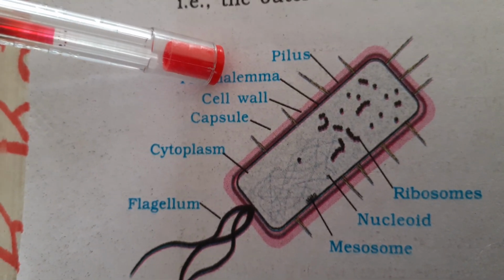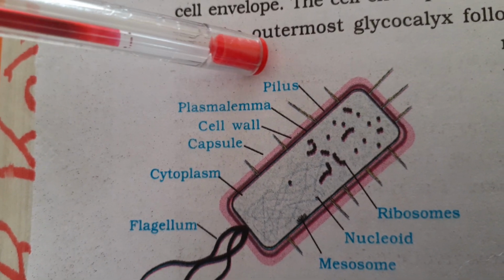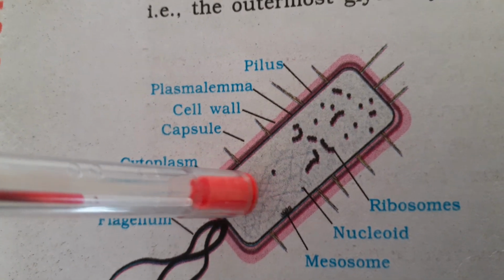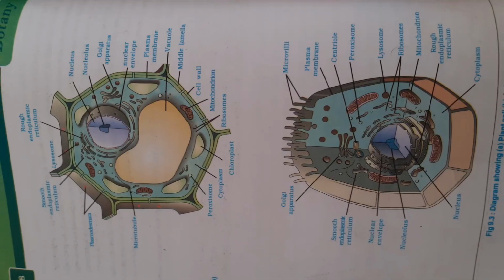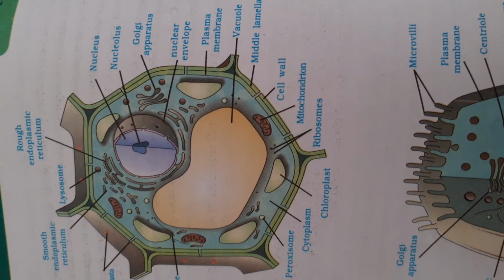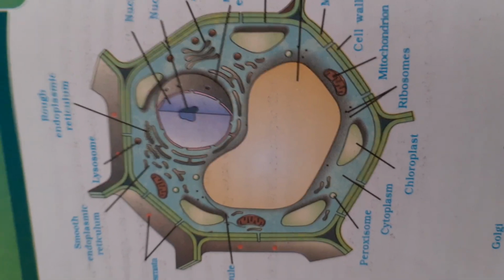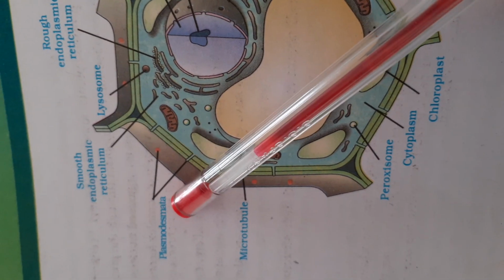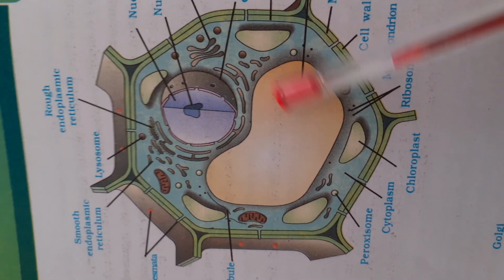29 January 2021(2)